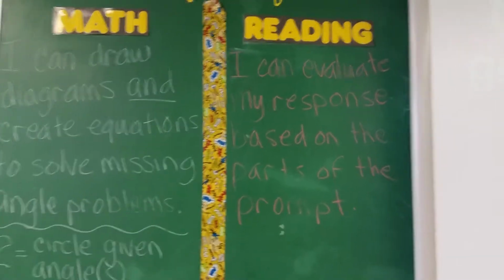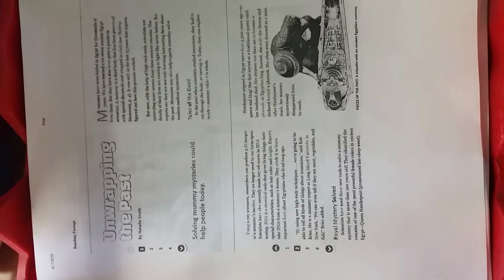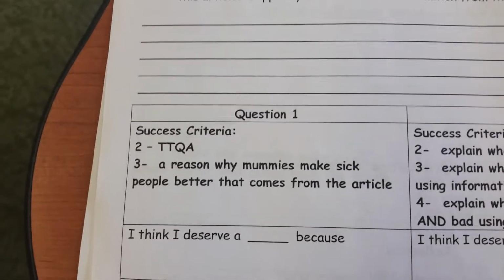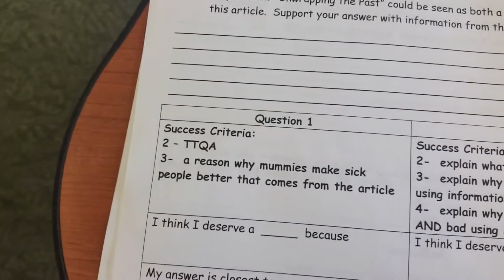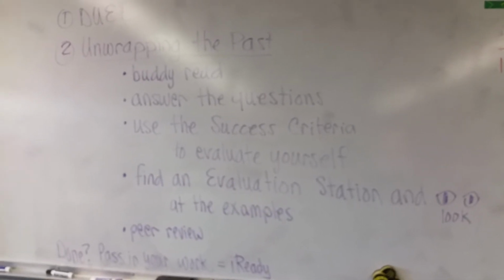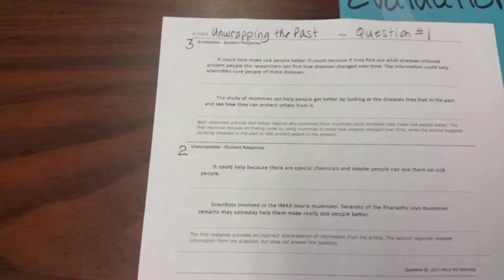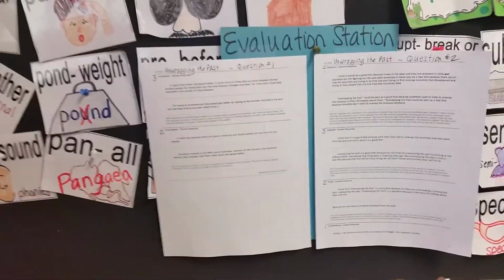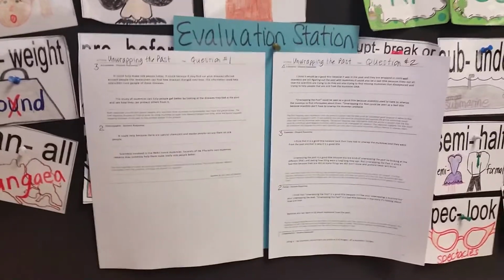Evaluating Reading Response Using Success Criteria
The materials for this lesson (and many more examples) are available FREE from the NAEP